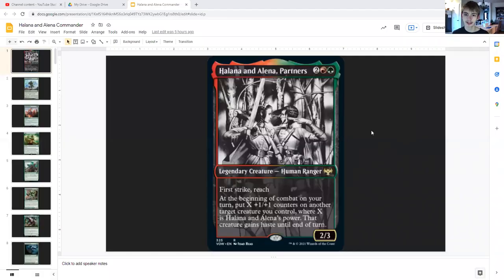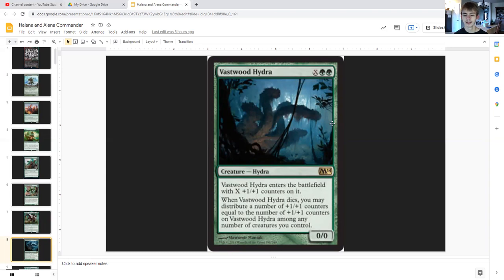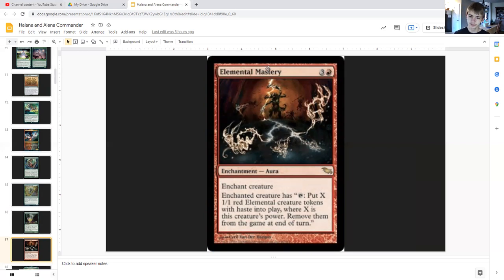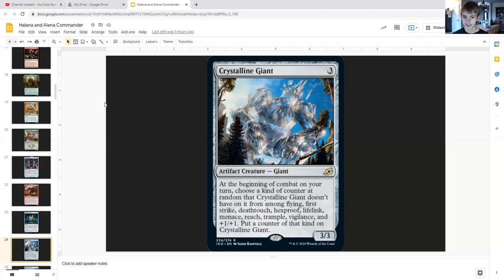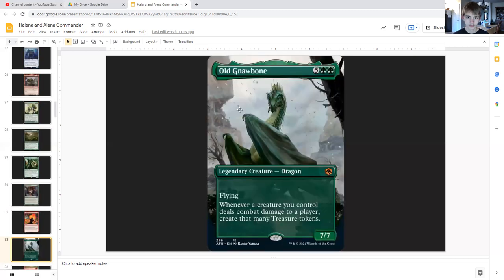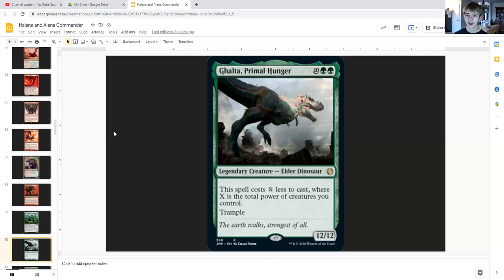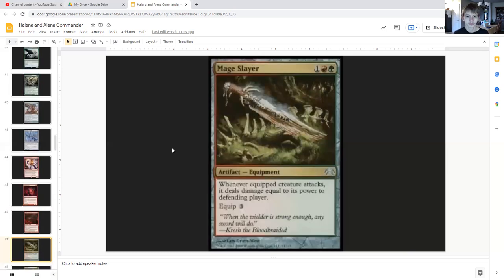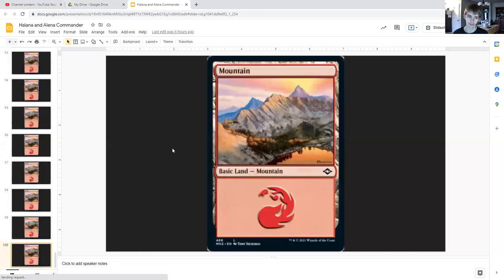Halana and Alena Commander guide ( Magic The Gathering EDH )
In this video I  will be going over the custom EDH guide I made for Halana and Alena, Partners.